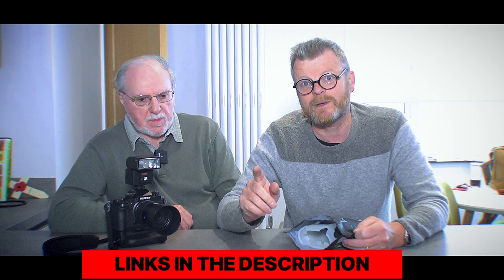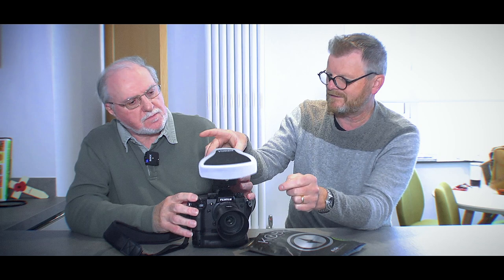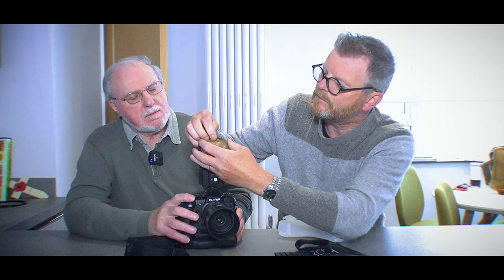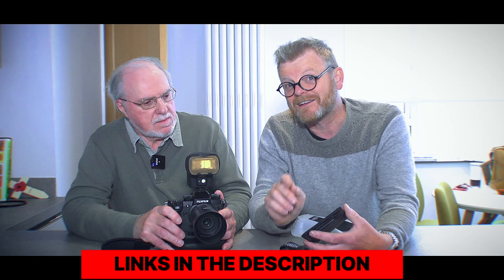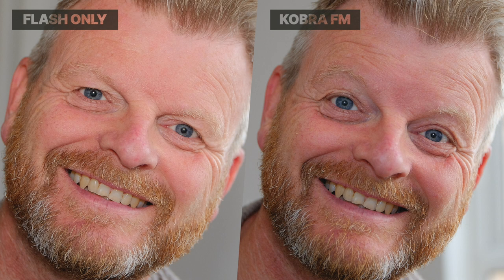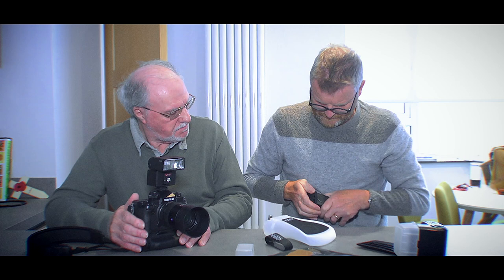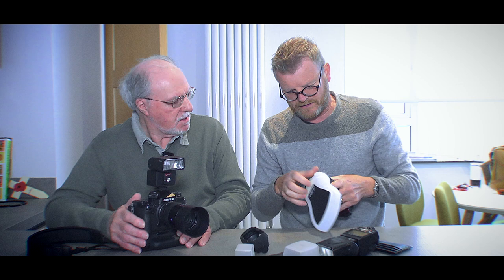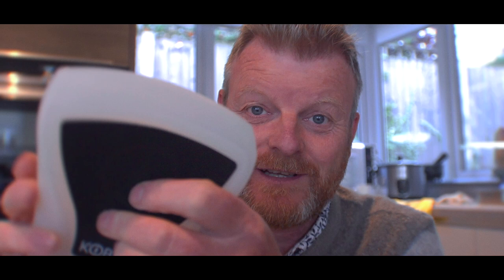The best Flash Diffuser I've ever used. Kobra flash Modifier Review.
We review the Kobra Flash Modifier and discover that it may be the best flash diffuser we have ever used. We have included a number of comaprision sample images for you to see how it performs.

 😃  If you'd like to support the channel, feel free to browse the following links from my affiliate partners, you don't have to purchase, but if you do, I may get small commission at no cost to you.

RILEYPHOTOS

MUSIC/STOCK IMAGES - 1.envato.market/ZdNn9X